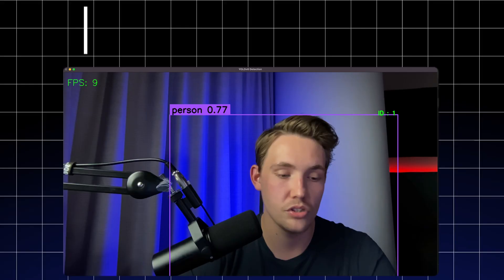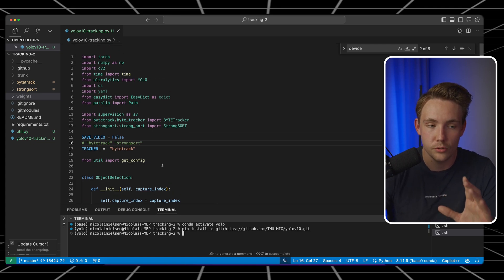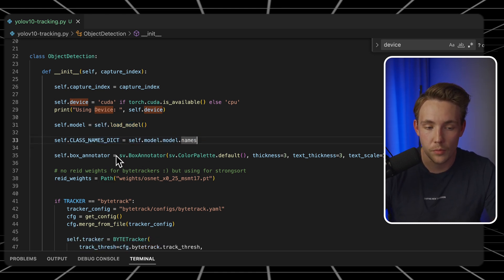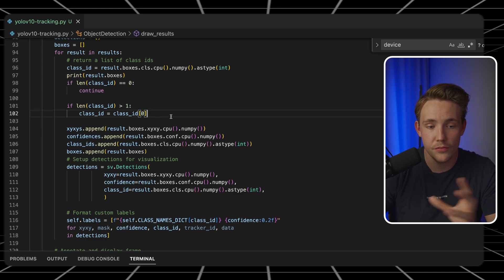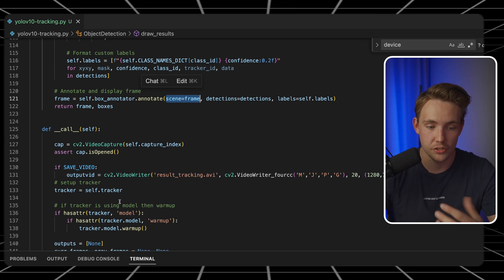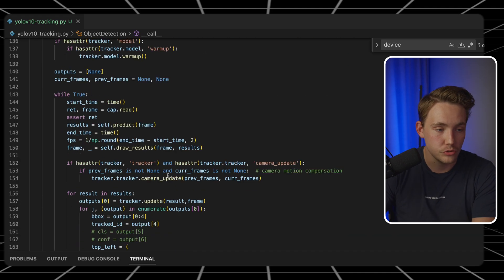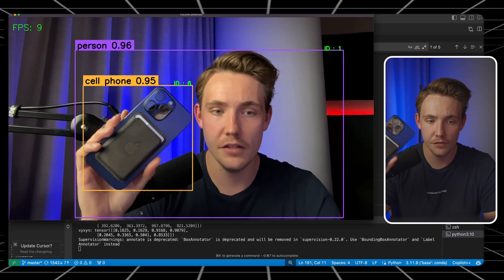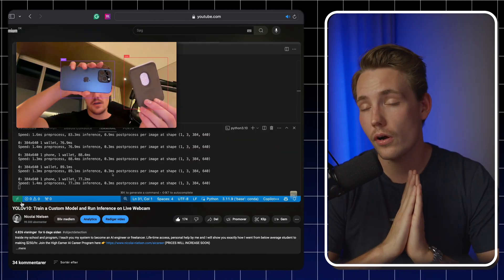YOLOv10 Object Tracking on Live Webcam Step by Step Tutorial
In this video 📝 we are going to see how we can do YOLOv10 Object Tracking on a live webcam. We will look at the performance of the YOLOv10 model compared to other YOLO models, go over the entire code on how to set up object trackers like Strongsort and ByteTrack. At the end, we will run the object tracking on a live webcam.

Timestamps:
00:00 Introduction
00:42 YOLOv10 Github Repo
01:34 Code Walktrough
12:01 Trackers
15:13 Results